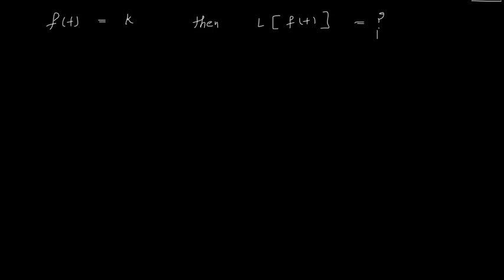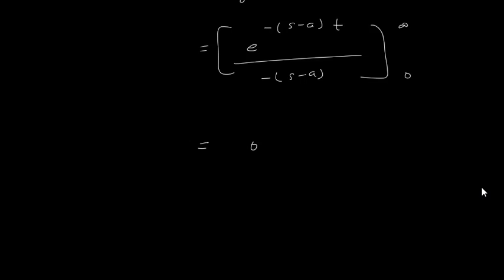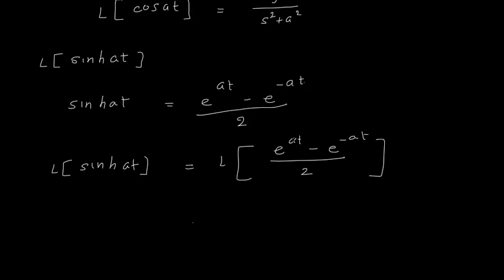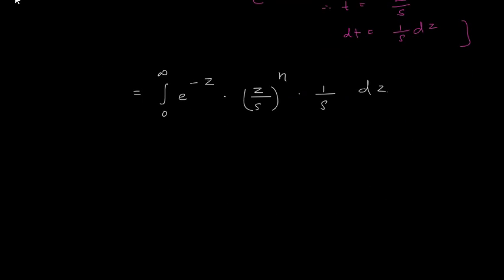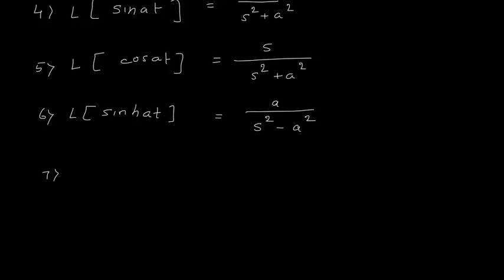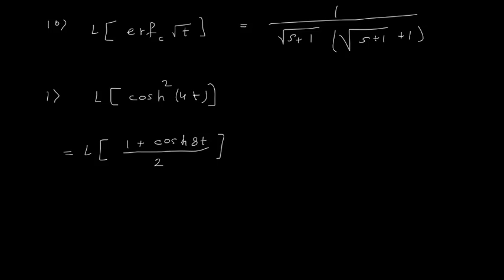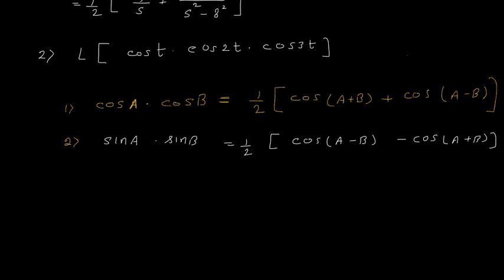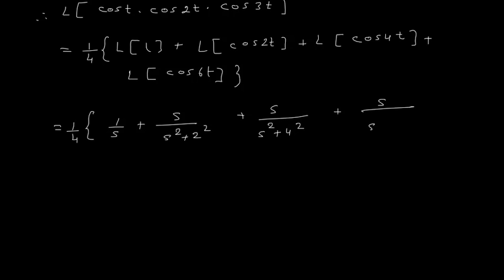Engineering Mathematics | M3 | Laplace Transforms - I | Lecture 2